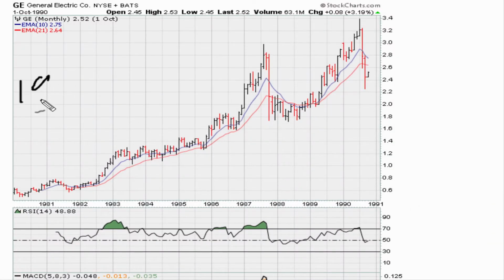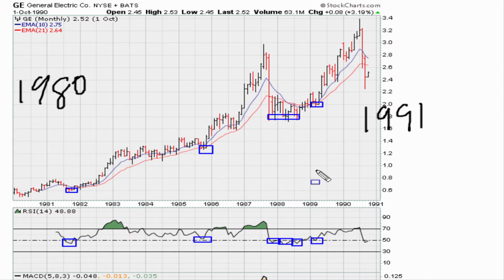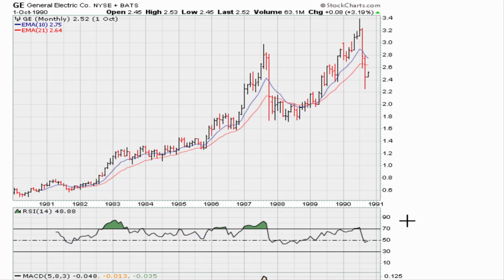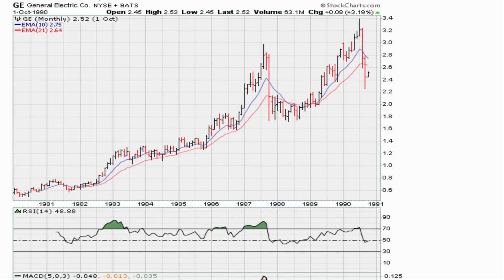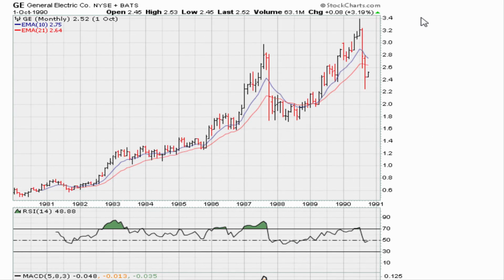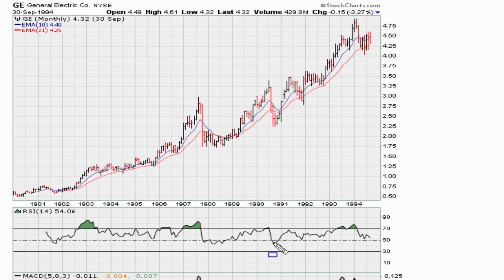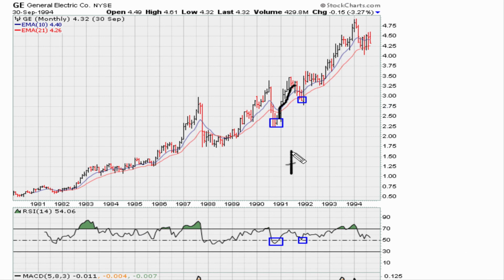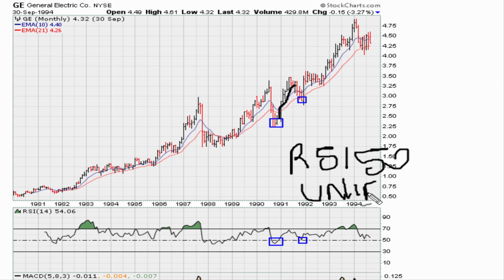Best Stock Trading Indicator to Use for Profitable Trading in the 80's & 90's - 729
General Electric's RSI 50 Uniformity in the 80's and 90's

How to use the RSI indicator for swing trading.

The question is does technical analysis work?
Single line, 69.1 uniformity resistance,  negative divergence

General Electric Company
NYSE: GE
$GE

trading system
stock analyzer
technical analysis wiki
commodity trading
stock trends
new stocks
trend trading
candlestick charts
fibonacci trading
stock history
live stock charts
How to use the RSI Indicator
How to use the RSI
How to use the RSI Indicator in forex
How to use the RSI Indicator  - a secret trick part 1
How to use the RSI Indicator in hindi
How to use the RSI Indicator in trading